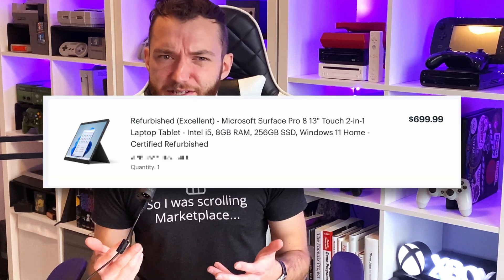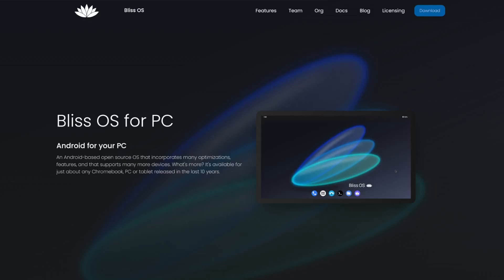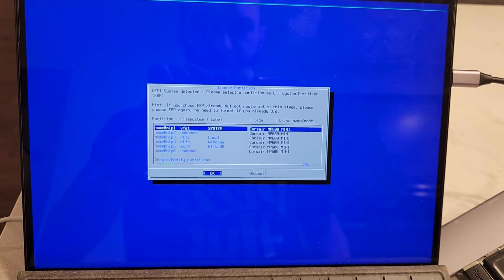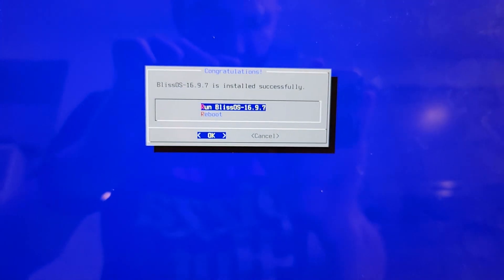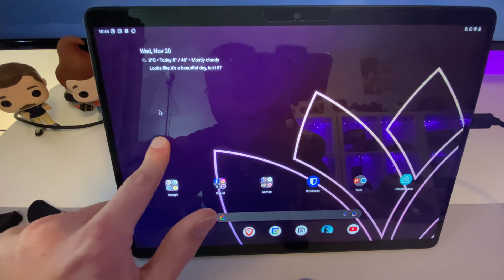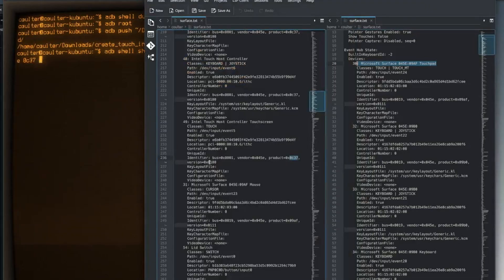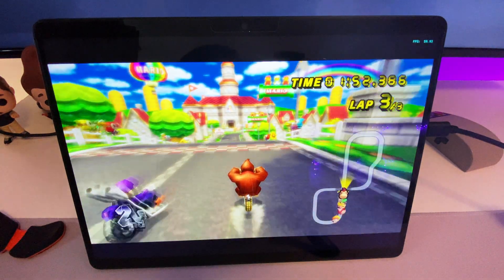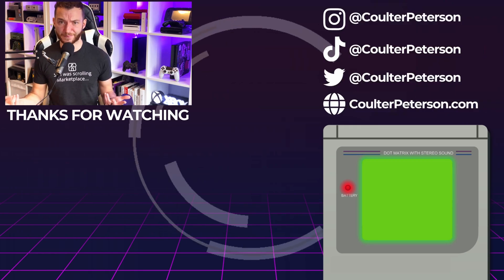I turned my Surface Pro into a POWERFUL Android Tablet using Bliss OS!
My Surface Pro has been sitting around for too long, and thanks to Bliss OS I was able to turn this into a powerful Surface Android tablet! Was it worth it though? Let's find out!

🔖 Chapters 🔖

0:00 Why did buy Surface?
01:18 Enter Bliss OS
01:52 Installation Steps
05:01 Black Friday deals!
05:19 Fixing touchscreen bug
07:20 Fixing the volume and power button
08:10 Game performance testing
09:30 Conclusion